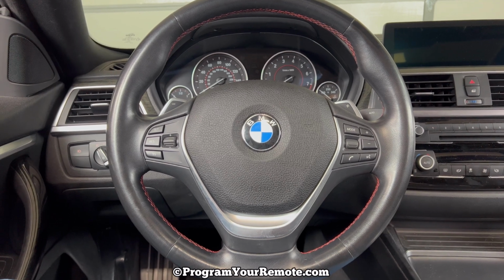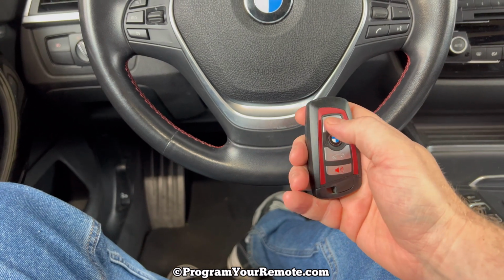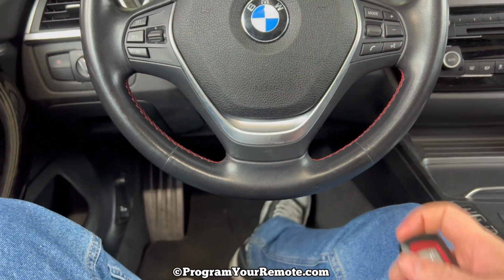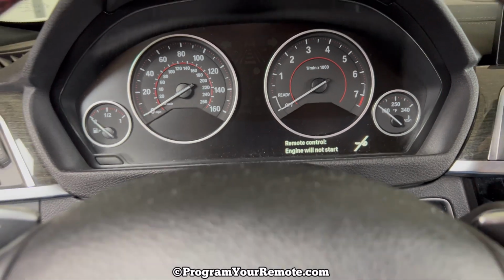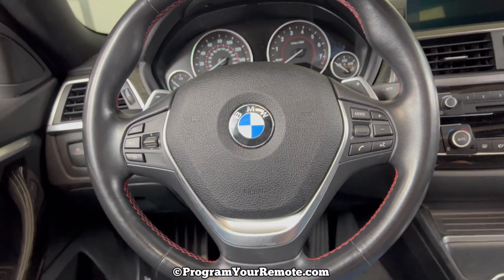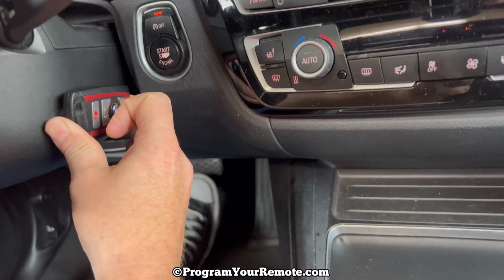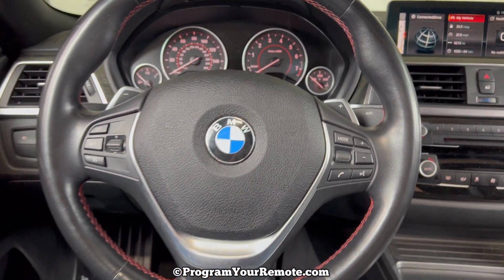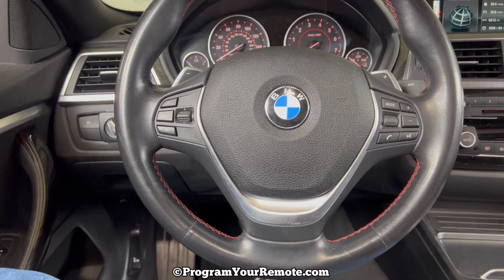How To Start 2014 - 2019 BMW 4 Series With Dead Key Fob - Remote Control: Engine Will Not Start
A video tutorial on how to start a 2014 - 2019 BMW 4 series, including 418i, 420i, 428i, 430i, 435i and 440i, with a dead remote key fob battery.  If your BMW 4 series coupe convertible or hatchback sedan remote fob key has a dead battery the DIC may display Remote Control: Engine Will Not Start when you attempt to start it.

To start a BMW 4 series with a dead remote key fob that is not starting the engine:
Hold the BMW key fob near the key markings on the right side of the steering column, then start the BMW as normal.

This video will show you how to start a BMW 4 series that has a dead or broken key fob battery, or is otherwise showing the "Remote Control: Engine will not start" notification on the following BMW models:
2016 BMW 418i
2017 BMW 418i
2018 BMW 418i
2019 BMW 418i

2014 BMW 420i
2015 BMW 420i
2016 BMW 420i
2019 BMW 420i

2013 BMW 428i
2014 BMW 428i
2015 BMW 428i
2016 BMW 428i

2016 BMW 430i
2017 BMW 430i
2018 BMW 430i
2019 BMW 430i

2013 BMW 435i
2014 BMW 435i
2015 BMW 435i
2016 BMW 435i

2016 BMW 440i
2017 BMW 440i
2018 BMW 440i
2019 BMW 440i

DIY keyless entry remote fob and smart key programming instructions available